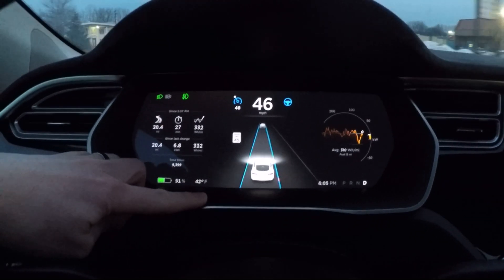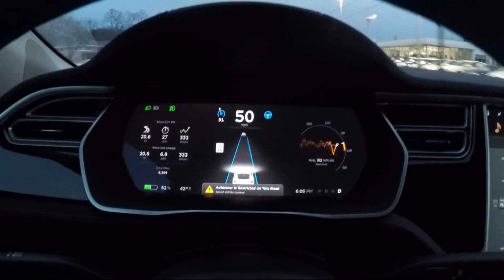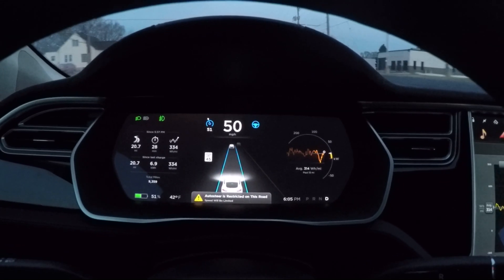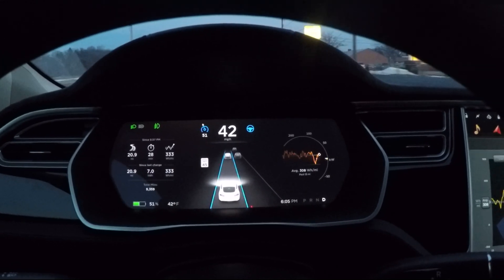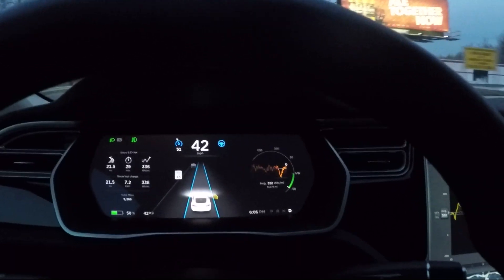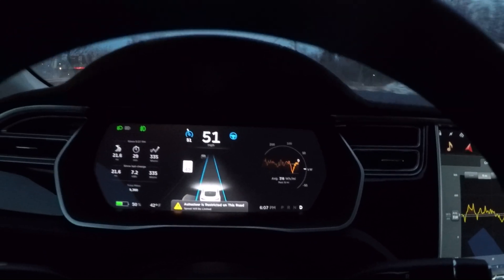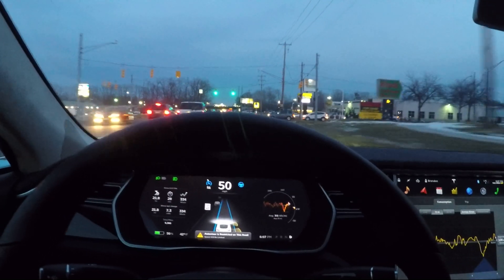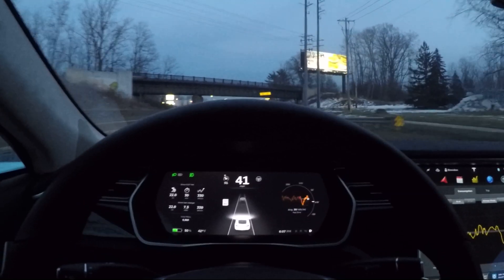Tesla Autopilot v7.1 restriction workaround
You can use autopilot at your desired speed by pressing the accelerator. But, be aware the car may not stop if you have your foot on the accelerator.